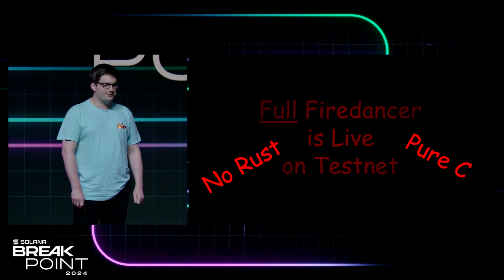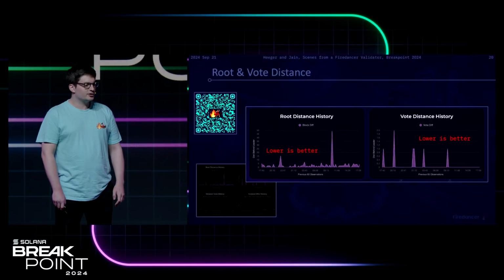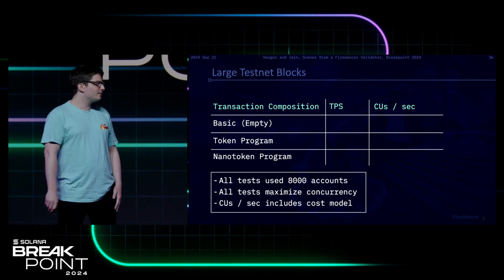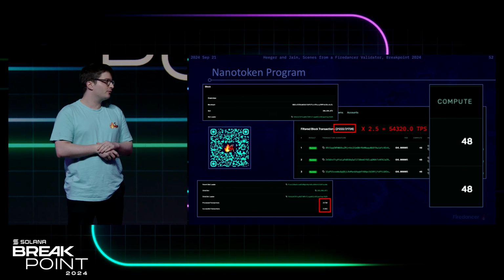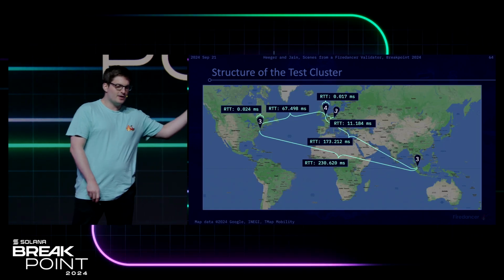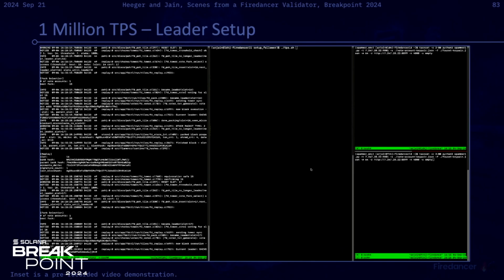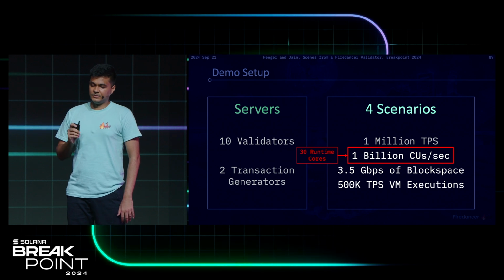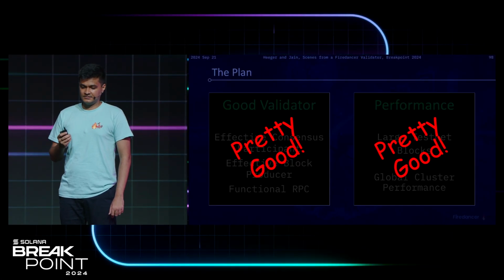Breakpoint 2024: Workshop: Scenes From a Firedancer Validator (Liam Heeger, Aryaman Jain)